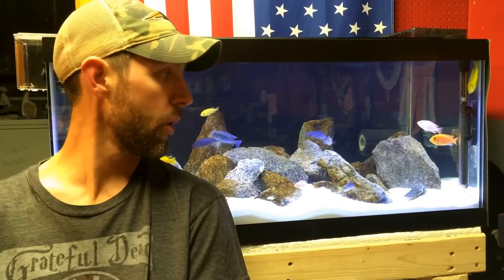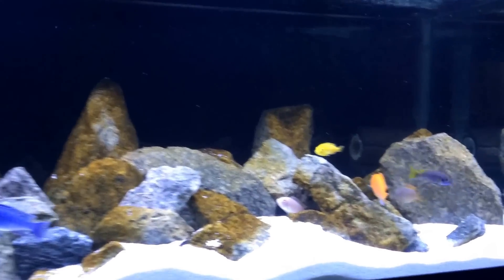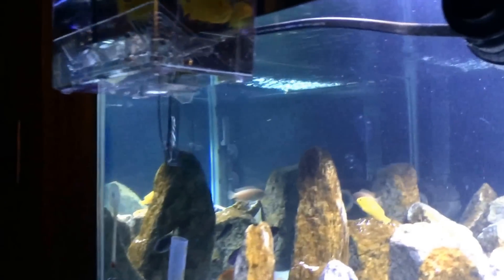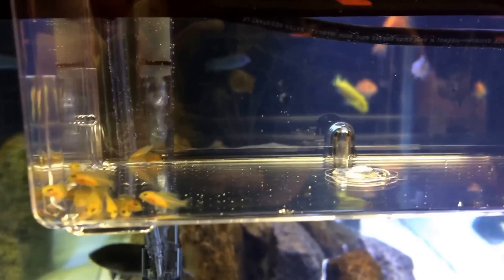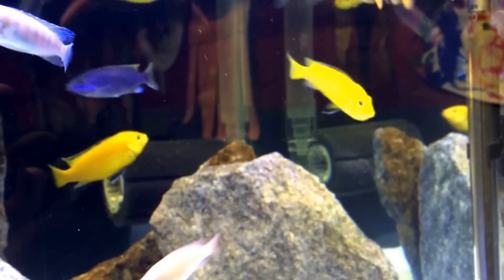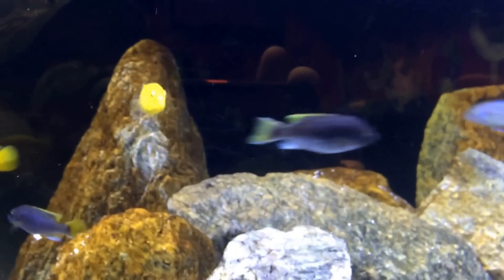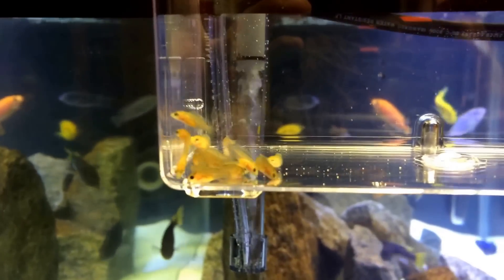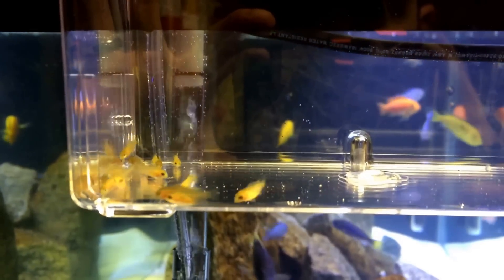Strip Tease: Yellow Lab Stripped of her fry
Give me a comment and a shout on how I take care of these baby fry. Lab has been stripped after 19 days and fry are looking great. Momma is back to normal despite the video moms is very healthy. Hollah. I'm out